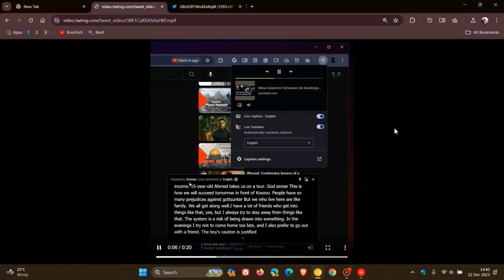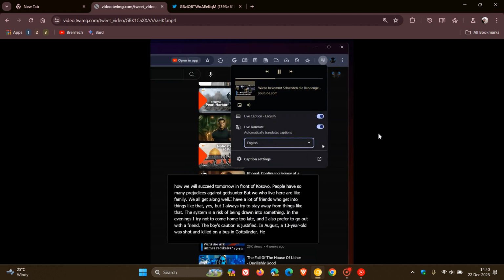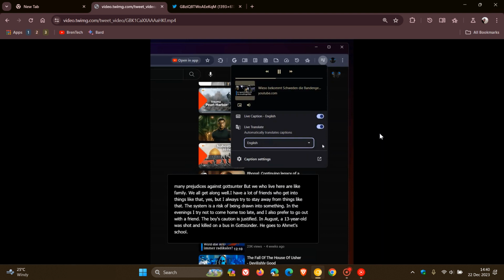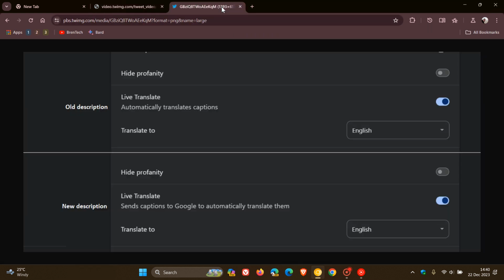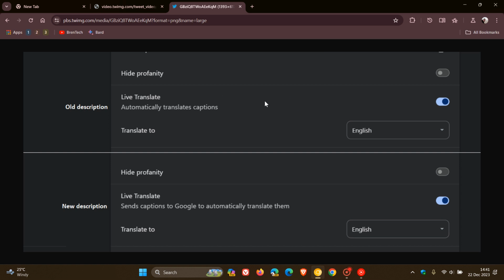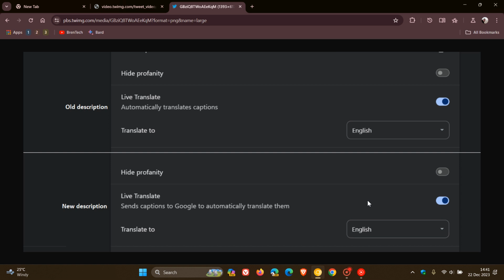Concerned about Privacy - You may not want to Enable Chrome's upcoming "Live Translate" feature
As posted by Leopeva64 on X, the description of Chrome's new "Live Translate" feature has been updated in Canary, to make it clear that the captions will be sent to Google so they can be translated.